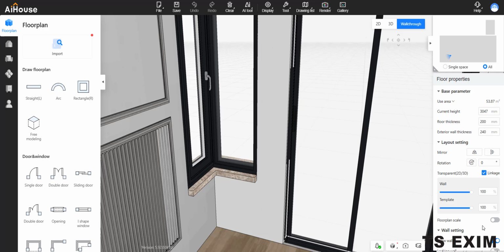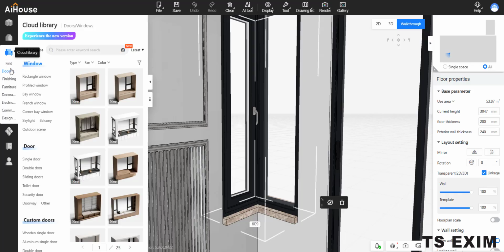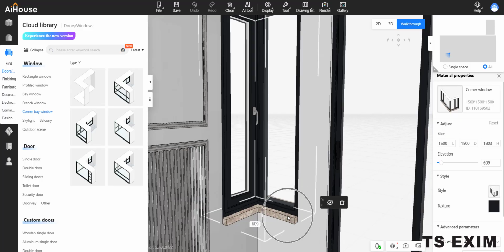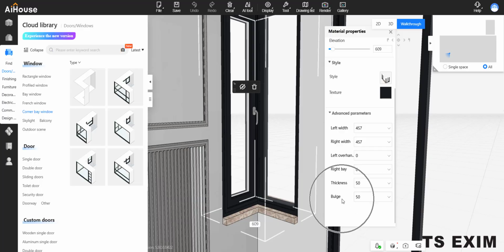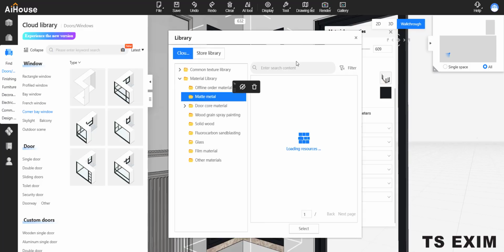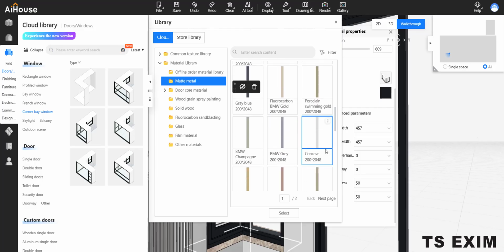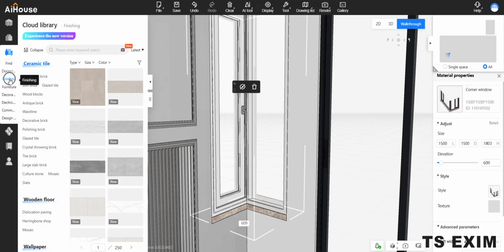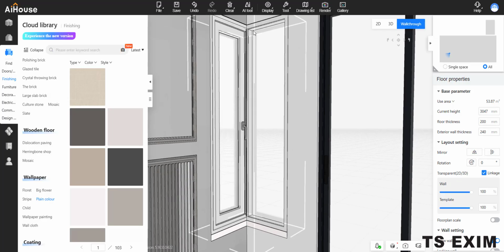[Technical FAQs] V5 Plus - How to remove bulge on corner windows | Aihouse